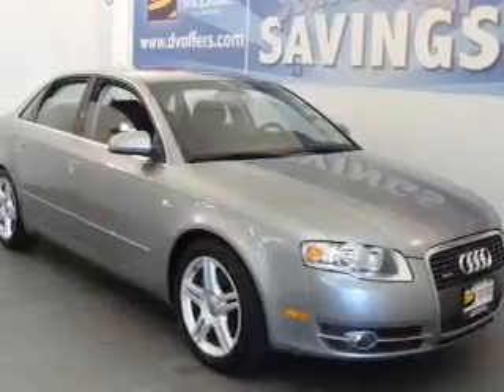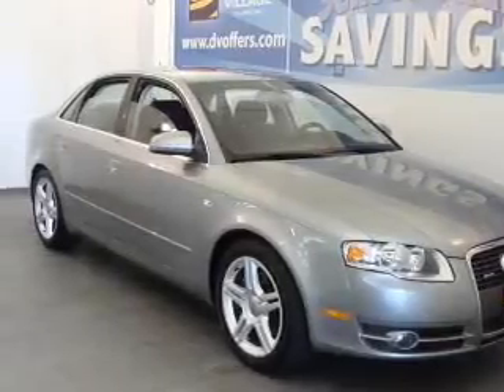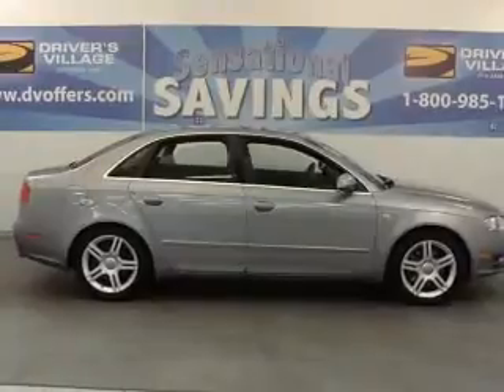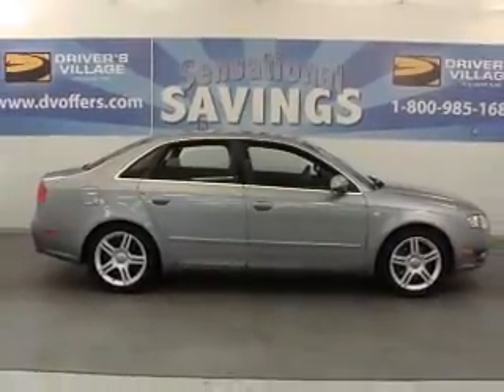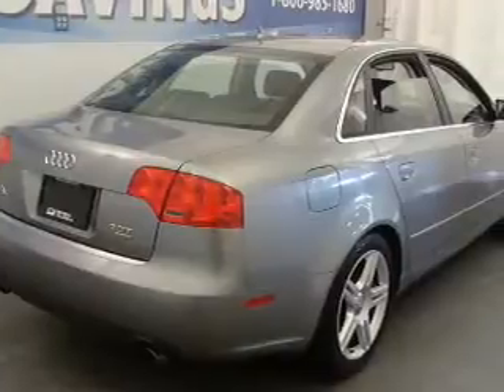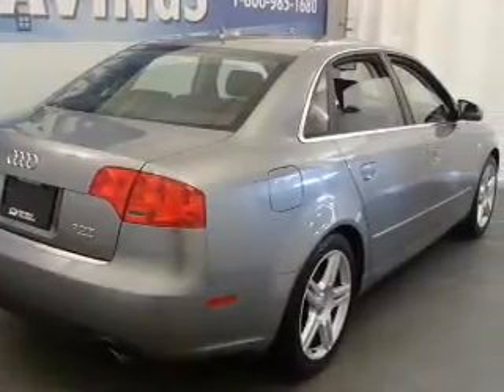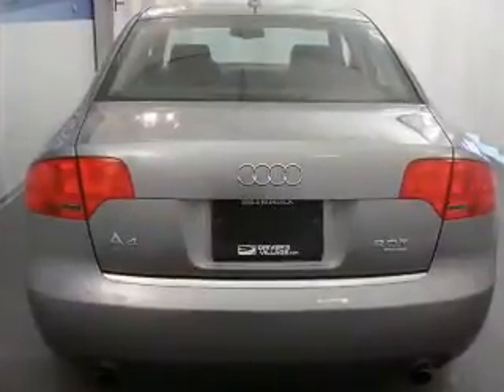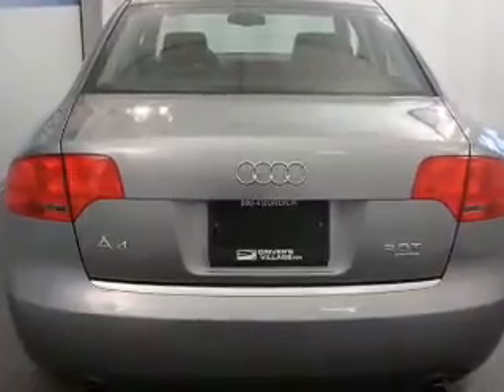2006 Audi A4 - Cicero NY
Year: 2006
Make: Audi
Model: A4
Trim: 2.0T
Engine: 2.0 liter inline 4 cylinder 16 valve
Transmission: 6-Speed Manual
Color: Gray
Mileage: 33985
Address:
5885 E Circle Dr